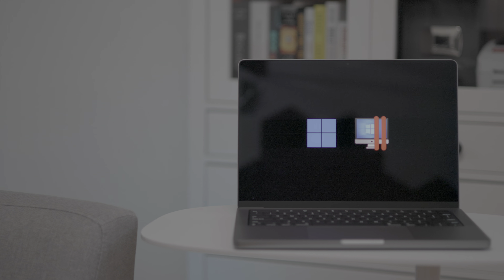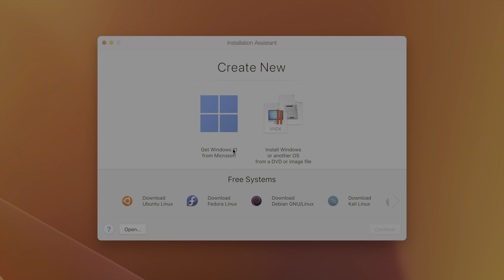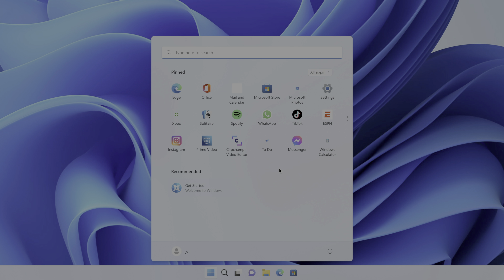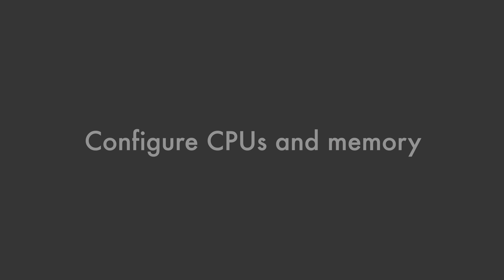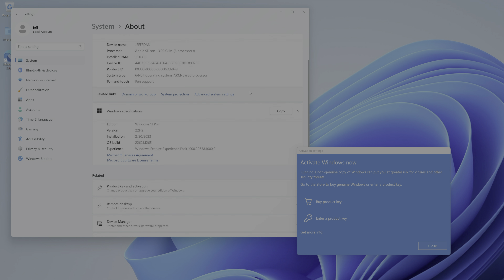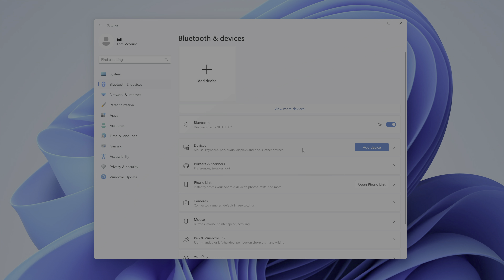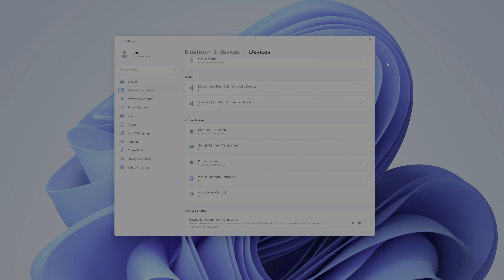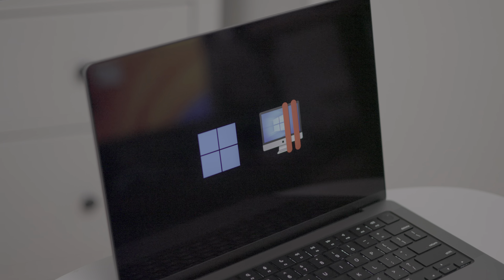How to install Windows 11 on M1/M2 Macs using Parallels 18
You can now officially install Windows 11 on M1/M2 Macs using Parallels 18 for Mac. This guide shows how to install Parallels, Download the Windows 11 ISO, install Windows 11, and configure Parallels on Apple Silicon. Full post

CHAPTERS:
0:00 Introduction
1:30 Download and install Parallels 18
2:32 Download and install Windows 11
5:04 Update Windows
8:32 Configure CPUs and Memory
10:51 Activate Windows 11
12:17 Download your favorite apps and games
14:37 Additional details
17:11 Gaming performance
18:31 About that Windows 11 for ARM ISO